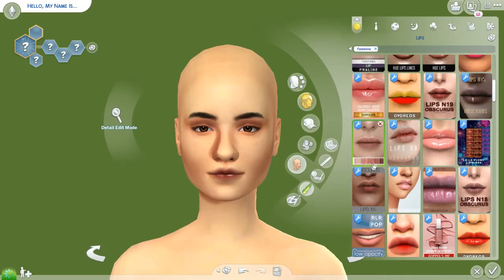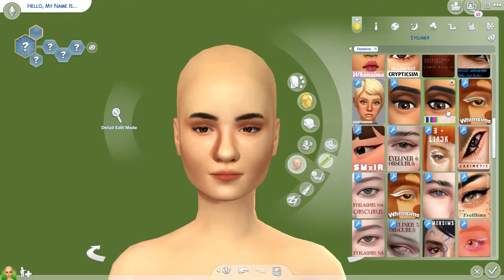Recreating a Historical Photo of Lily Elsie 🕑👗| Sims 4 | CAS + Speededit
sul sul, Alerii here! Today's video is one I've had in my mind for a long time ever since she appeared in my vintage pinterest board ideas!! (Also inspired by Loepsie). I finally decided to do it and I had a lot of fun ^_^ I'm recreating a famous Edwardian and Silent Era actress called Lily Elsie. She was considered one of the most beautiful people of the time (esp in the edwardian era) and they weren't wrong like look at how gorgeous she is! The portrait isn't exact but I still hope you get the original photo vibes??? anyways enjoy the cooking mama music + speededit and have a lovely day :]
Links to Caards and other resources:
♡ SOCIALS
Origin ID: aleriisims
♡  MUSIC
Cooking Mama 1 OST